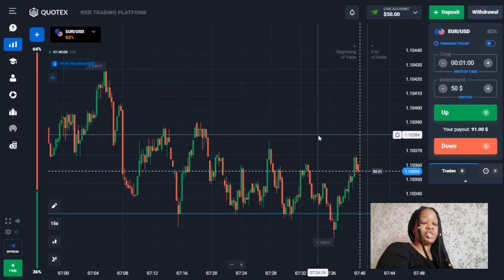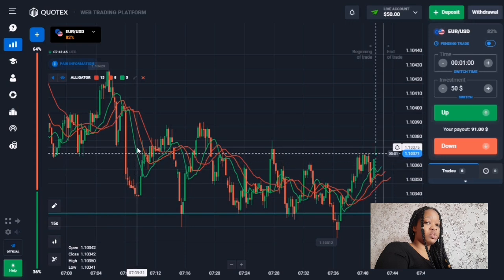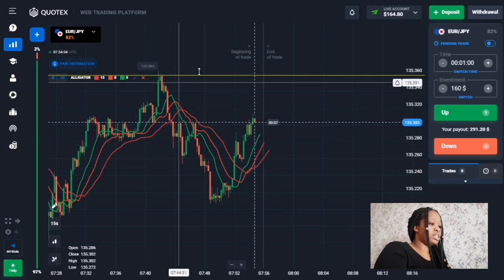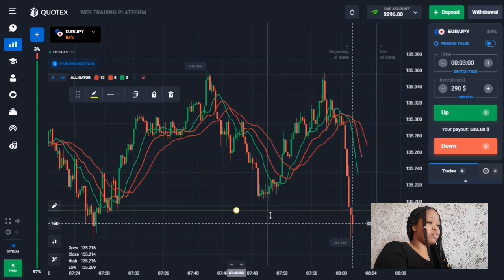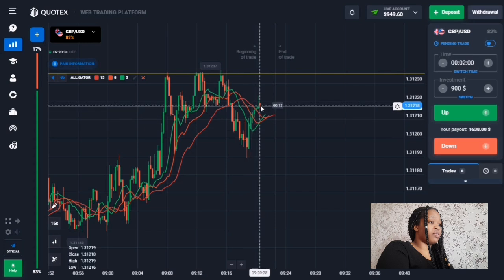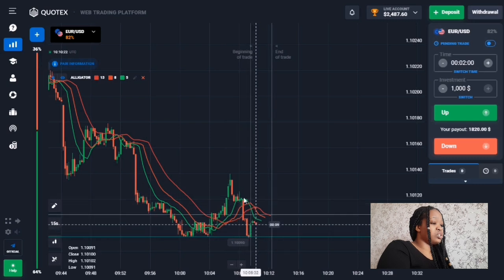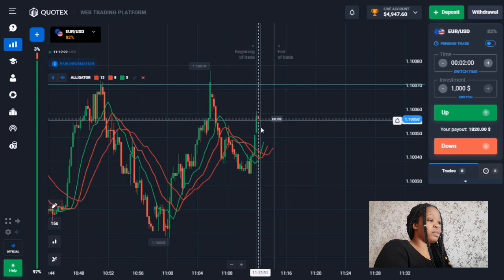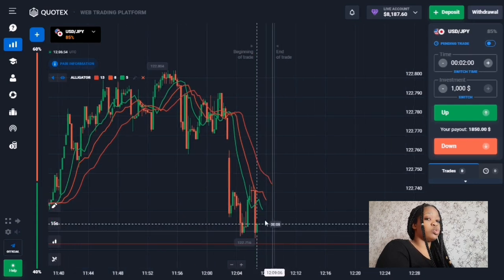BINARY OPTIONS INDICATOR - ALLIGATOR INDICATOR| Quotex $50-$8187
0:00 ALLIGATOR INDICATOR
0:17 Join my money team and earn by trading on my signals
0:50 $50 - $91 trade
3:50 $91 - $164,80 trade
4:42 $164,80 - $296 trade
5:53 $296 - $539,60 trade
6:51 $539,60 - $949,60 trade
7:50 $949,60 - $1687,60 trade
8:40 $1687,60 - $2487,60 trade
9:29 $2487,60 - $3307,60 trade
10:17 $3307,60 - $4947,60 trade
11:04 $4947,60 - $6587,60 trade
12:13 $6587,60 - $8187,60 trade